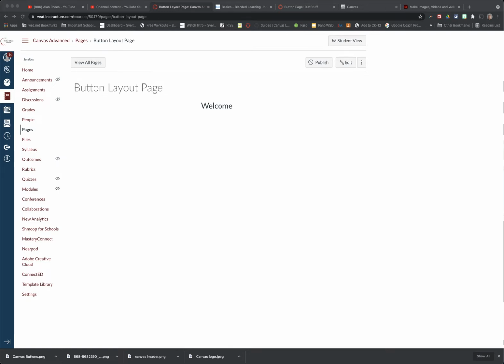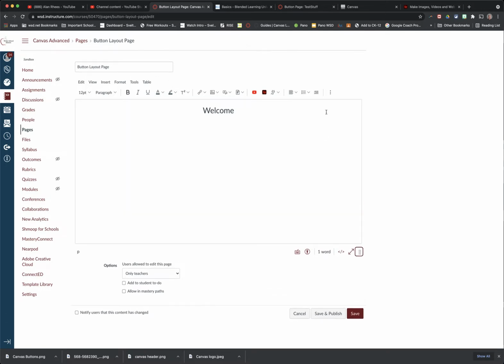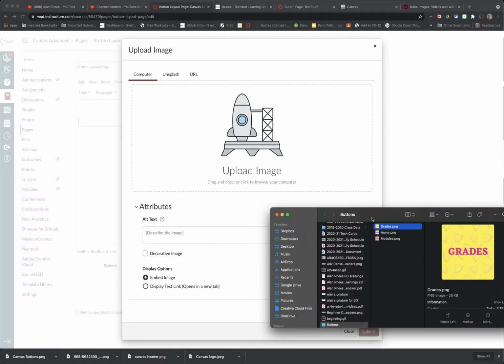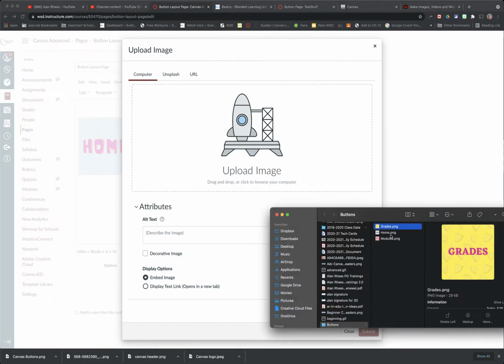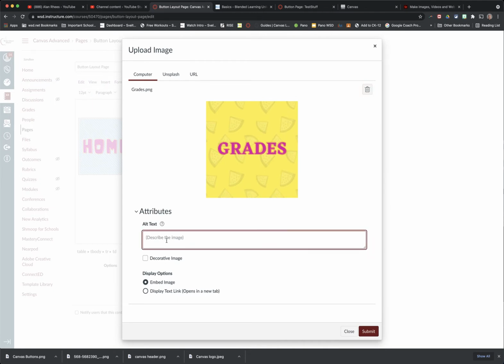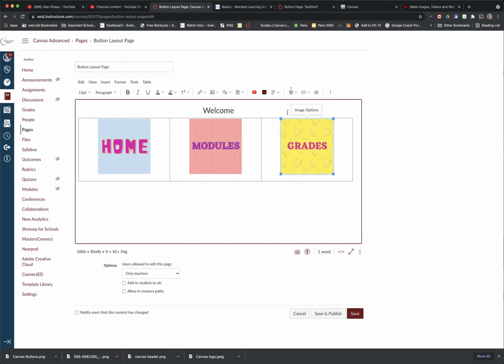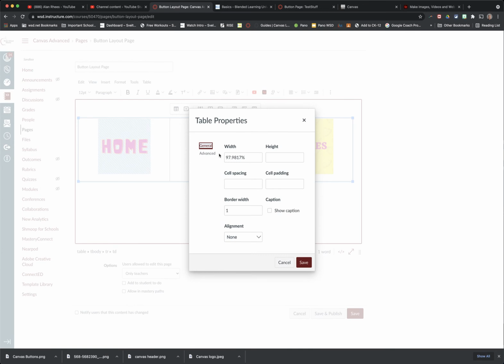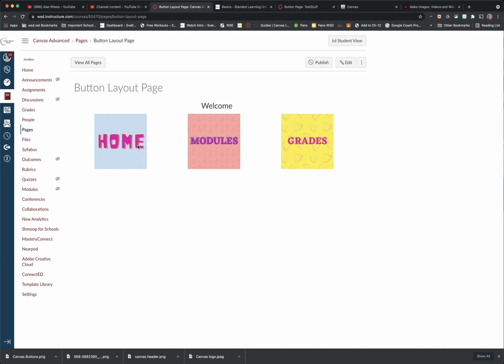Adding Buttons in a Table